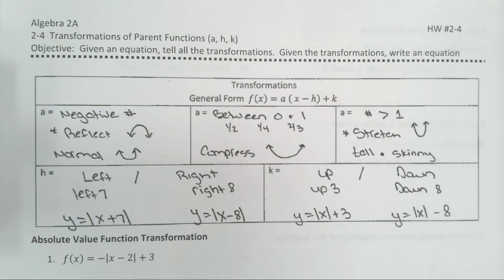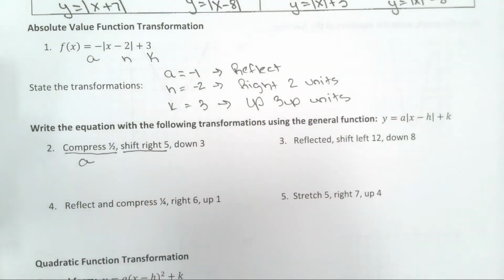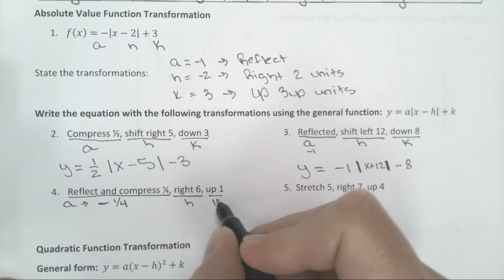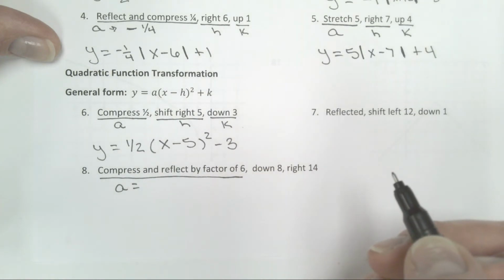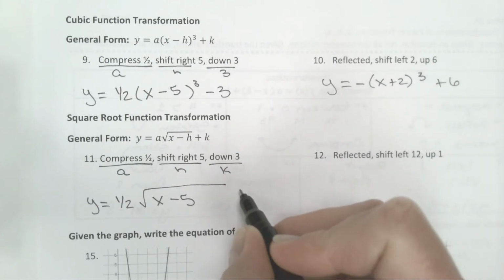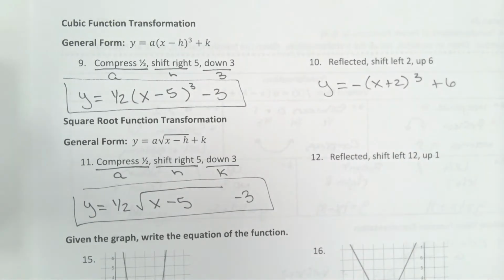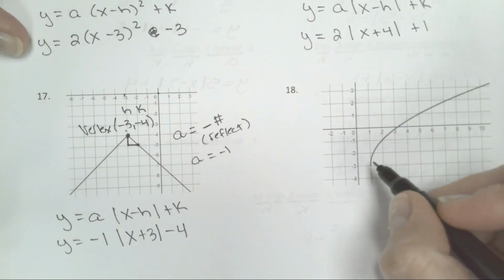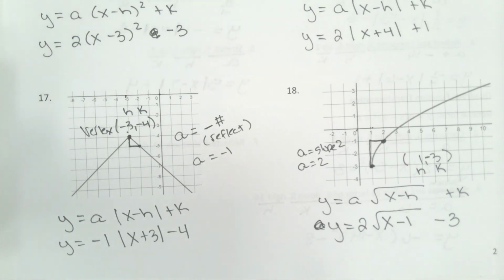2-4 Write Equations of Transformations (a, h, k) (2021)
Given words, students learn to write the equation
Given a graph, students learn to write the equation